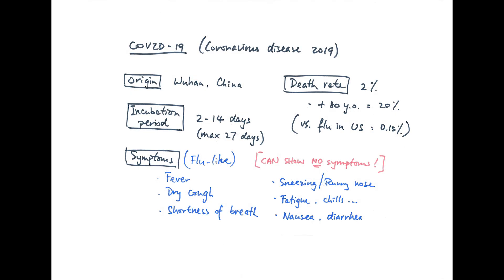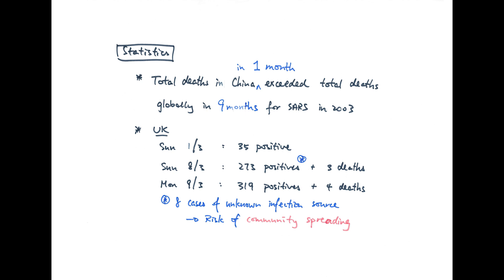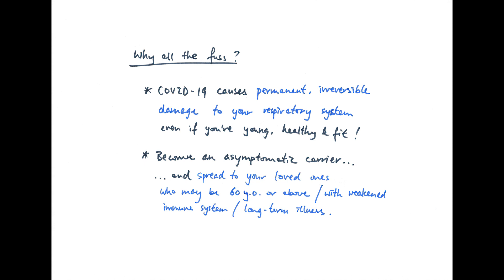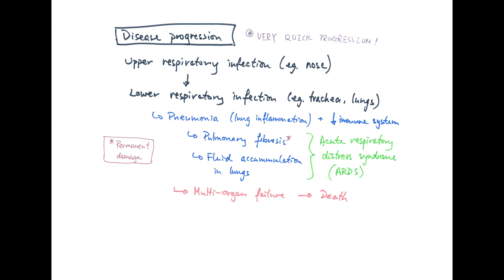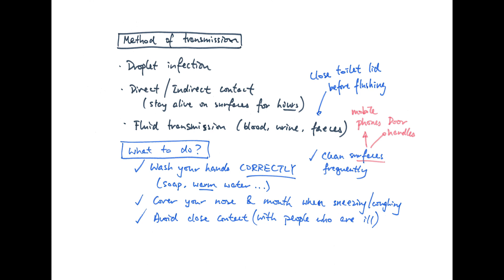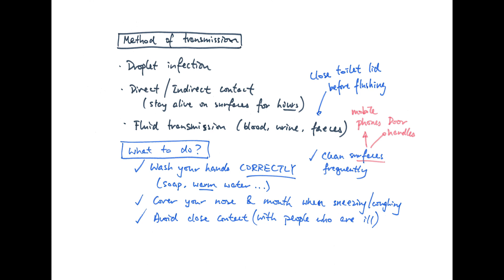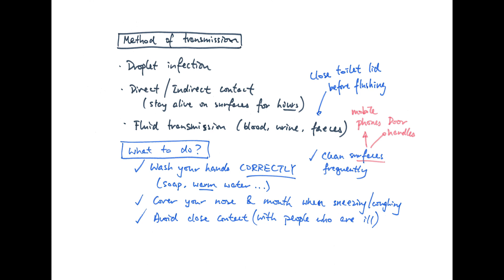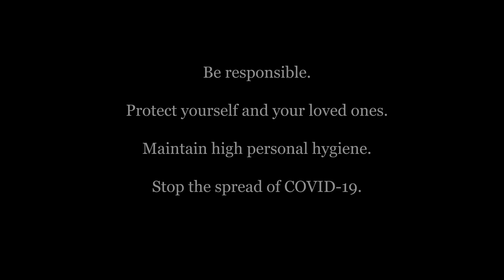COVID-19: Take it seriously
This is completely different from all of my other videos - it is more important. Spread the awareness of COVID-19 and understand why it is so dangerous by looking at how it actually affects our body. DO NOT TAKE THIS LIGHTLY - it will definitely affect your lives for the coming months and years. The world needs to learn from the painful experience with SARS and not let history repeat itself, especially when this virus is so much worse than 17 years ago.